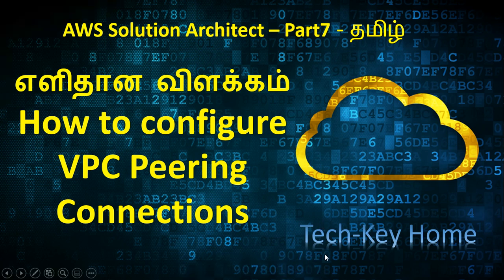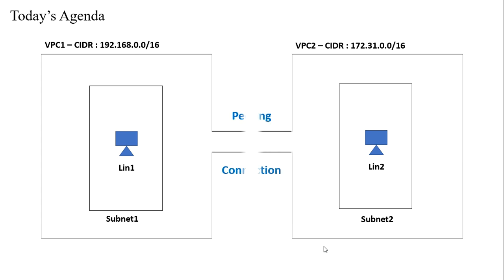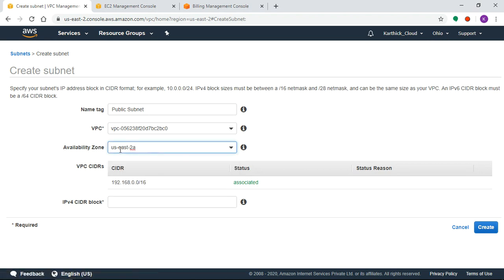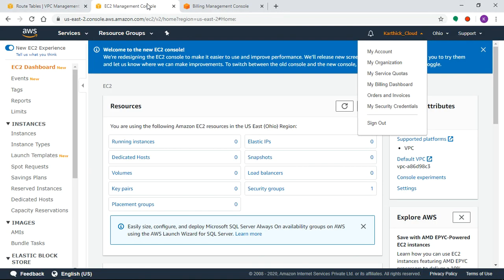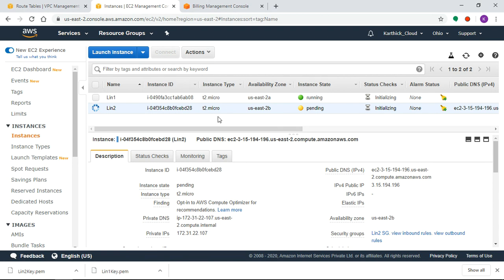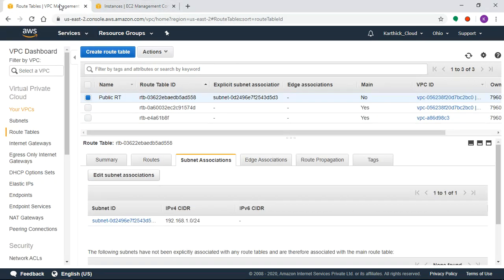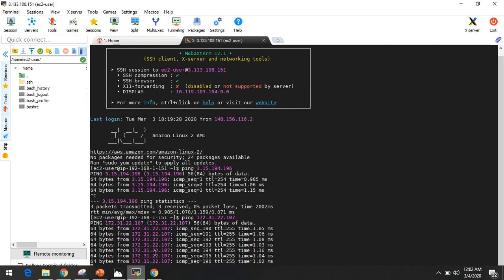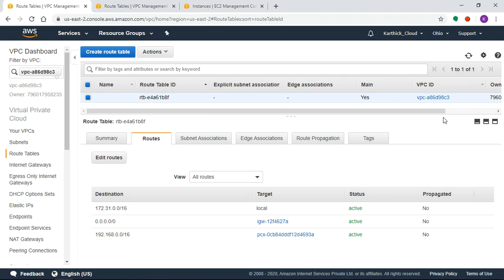AWS Solution Architect - Part7 - VPC Peering Connection Configuration in Tamil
This video describes what is VPC Peering Connection and how to configure it between two VPCs